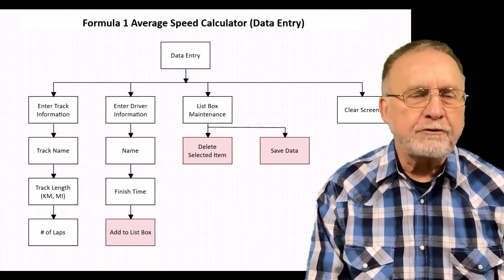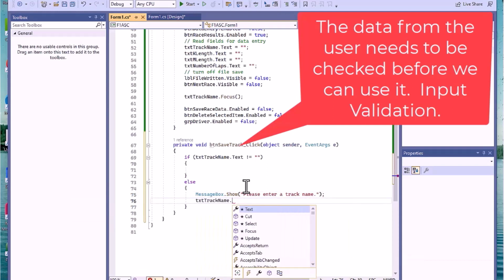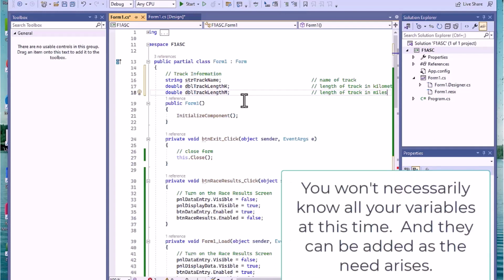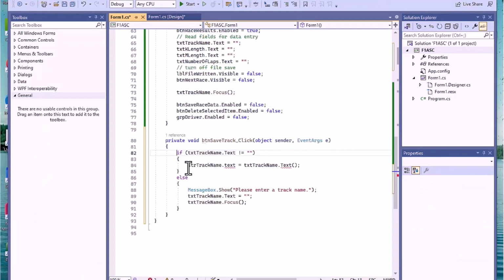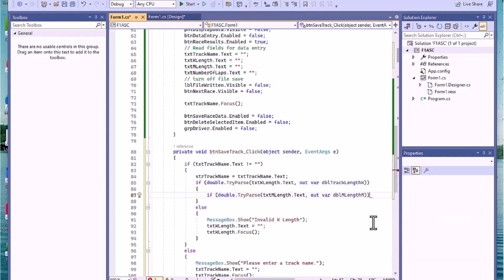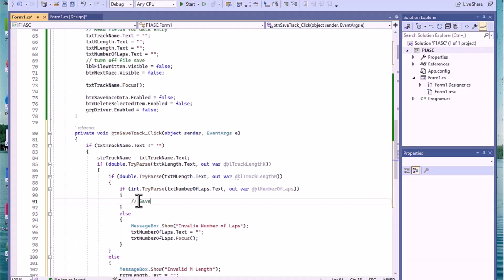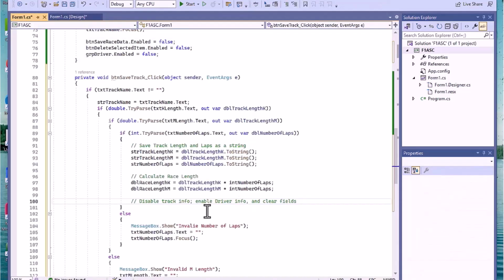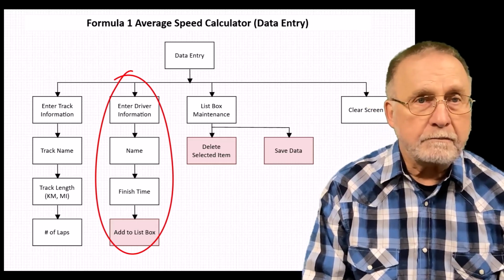Formula 1 Speed Calculator - Coding Track Info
Time to enter track information.  This is pretty straightforward, but it does require us to make sure that the data we are receiving is good data.  We validate the information.  As you can see behind me, we are coding the left column on our Data Entry Hierarchy chart.

Once we’ve entered the track information and have all that data safely stored in a series of variables, we can program our save button.  Now, the save button won’t actually save the track info.  Instead, it will disable the track data entry portion of the screen and enable the driver portion of the screen allowing us to enter driver information.